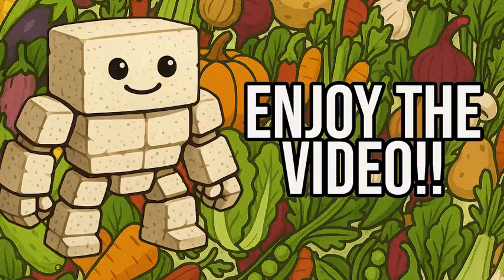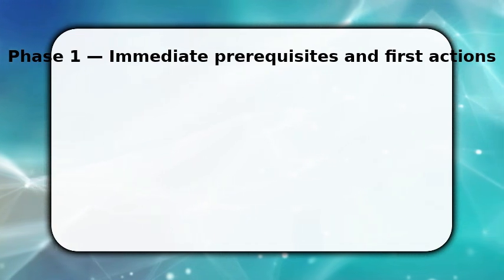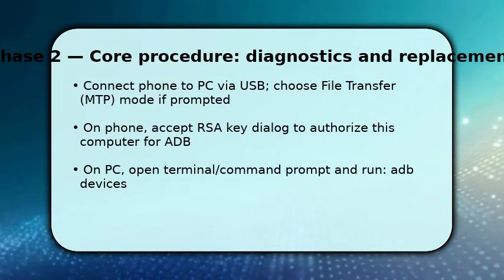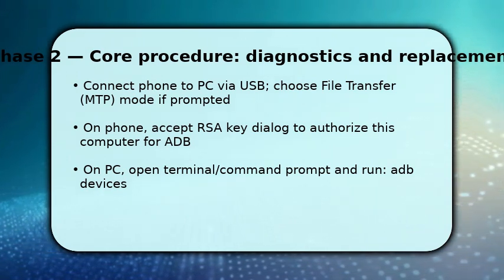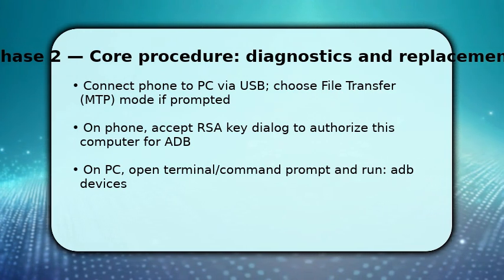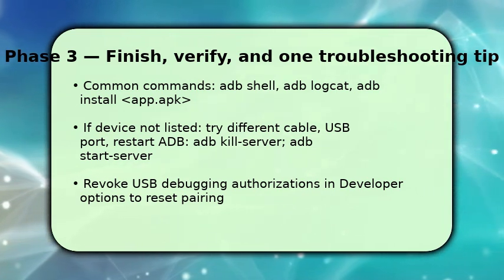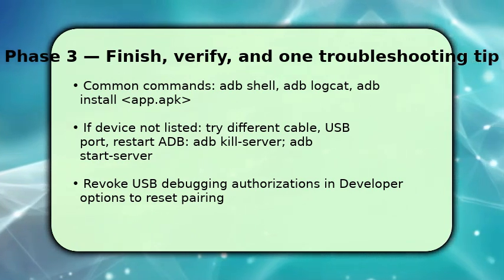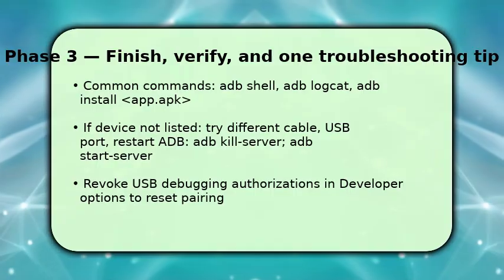How to Usb Debugging Android - Easy Guide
How to Usb Debugging Android - Easy Guide | 🔒 Surfshark VPN Deal — Stay private and secure. $1.99/mo + 3 Months Free ▸

Dive into the world of Android development as we guide you through USB debugging. This easy-to-follow video will walk you step by step on how to enable and use this essential tool for testing your apps directly from a physical device.

USB Debugging,